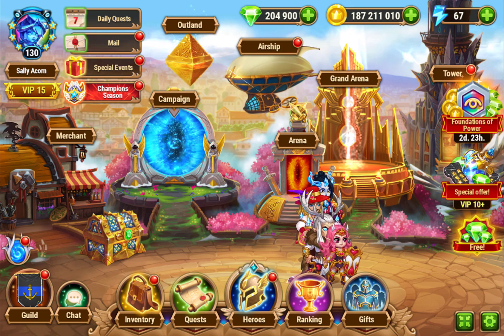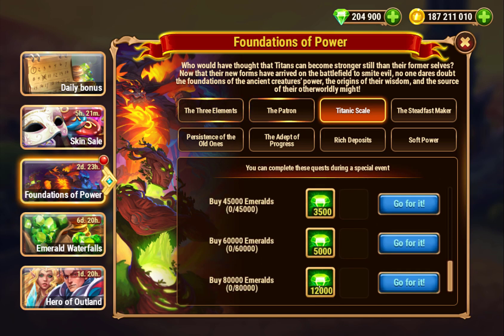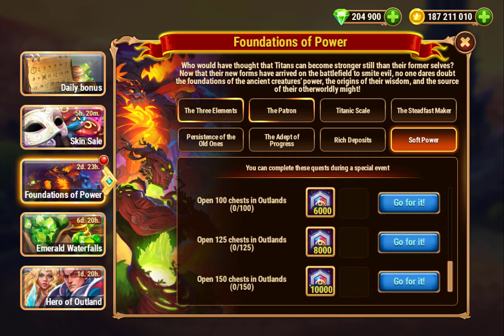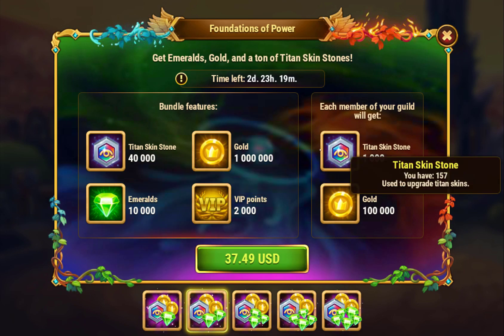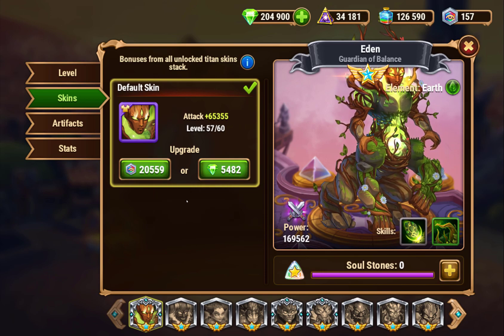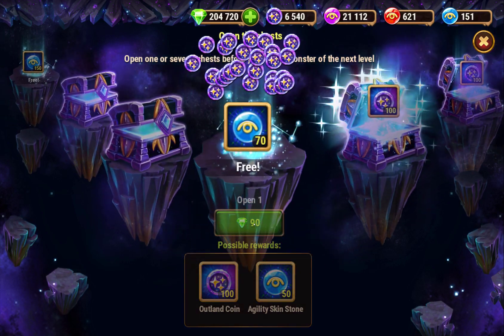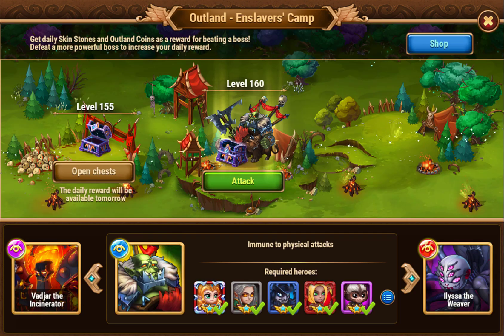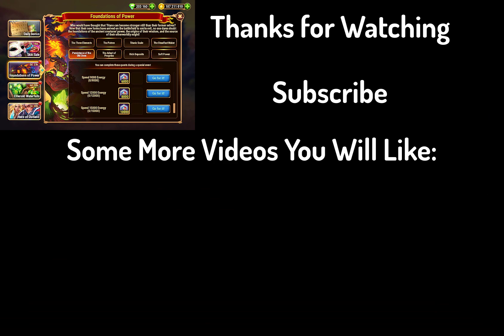Hero Wars — Foundations of Power!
A new titan skin stone event called Foundations of Power is now live in Hero Wars!  This event is probably going to be better than the titan soul events for most people, and even if you don't spend a lot on this event, you will probably get some extra skin stones to help give your titans a boost.